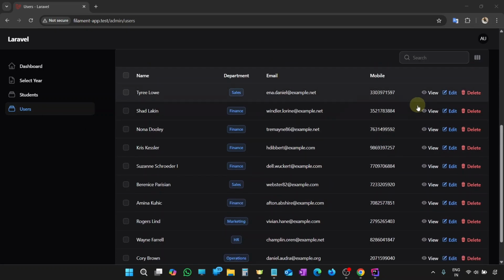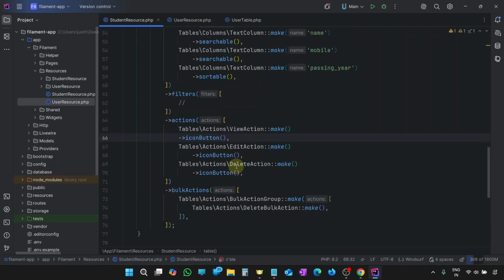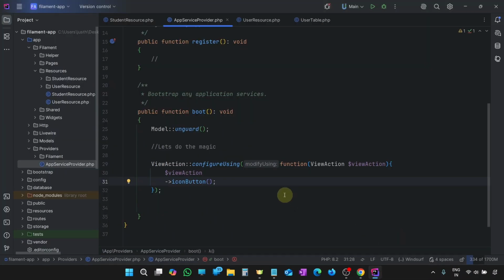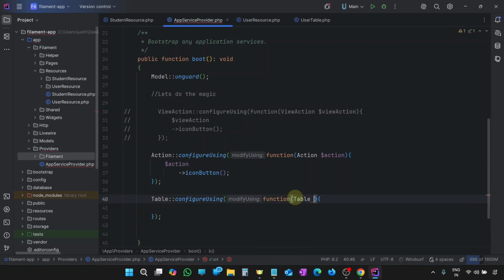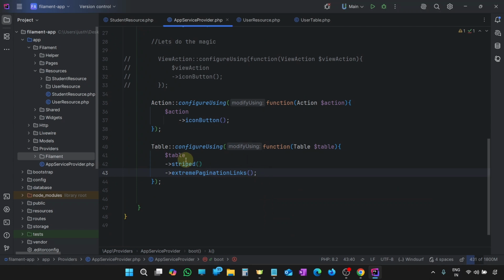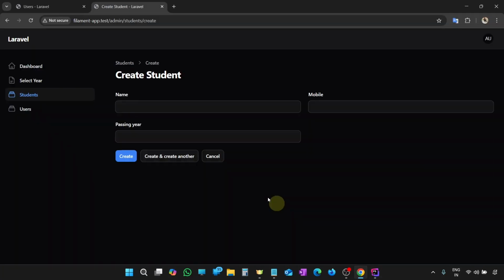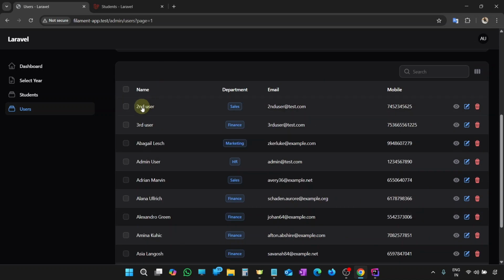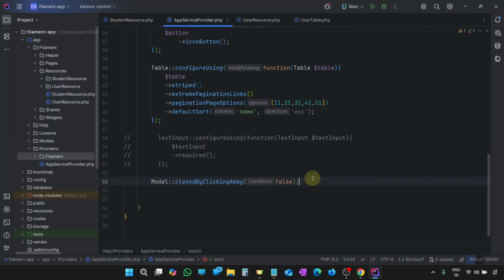Global Configuration (Settings) with configureUsing in FilamentPHP | Laravel Filament Tutorial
In this video, you will learn how to set up Global Configuration (Settings) using the powerful "configureUsing" method in FilamentPHP in Laravel. This approach helps you avoid repeating the same configuration code across multiple components like Tables, Forms, Actions, Modals, Notifications, Infolists, and more.

🔥 Instead of defining the same settings again and again in different resources or pages, you can define them once globally using configureUsing, usually in the AppServiceProvider. This keeps your code cleaner, more maintainable, and DRY (Don’t Repeat Yourself).

🚀 What You’ll Learn:
✅ How to use "configureUsing" for global setup
✅ Set default configurations for:
 • Tables (default pagination, columns etc)
 • Forms (fields , layout etc)
 • Actions (button styles, icons etc )
 • Modals (alignment)
✅ Apply these configurations from AppServiceProvider
✅ Best practices for centralized configuration in FilamentPHP

💡 This technique is especially useful in large-scale Laravel projects where you use similar patterns across multiple resources or pages. You only need to update the configuration in one place, and it will be reflected everywhere automatically.

💻 Tech Stack Used:
🔹 Laravel
🔹 FilamentPHP
🔹 Livewire
🔹 TailwindCSS